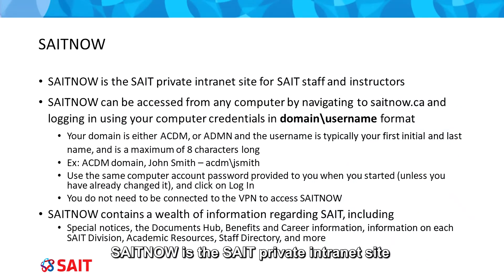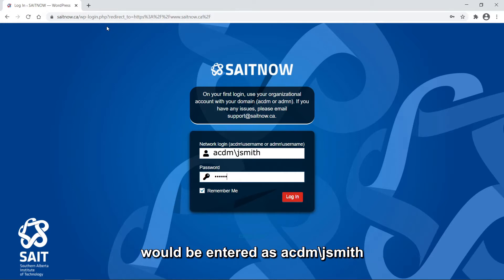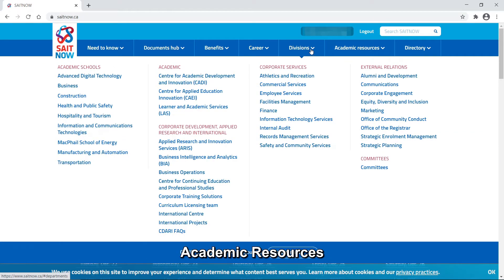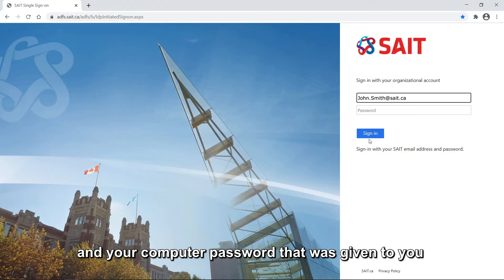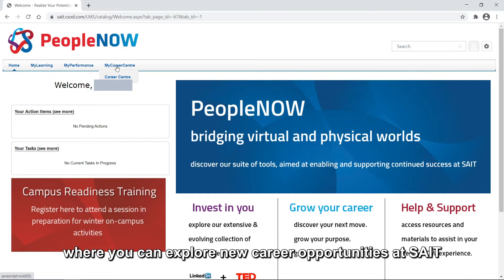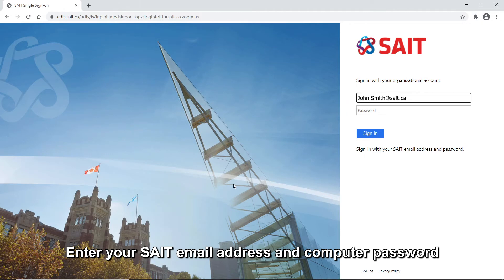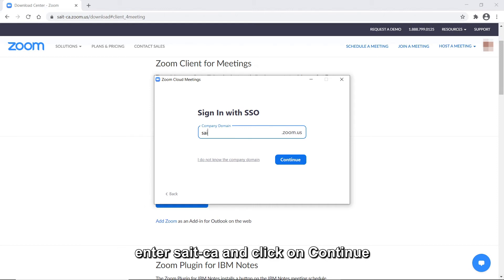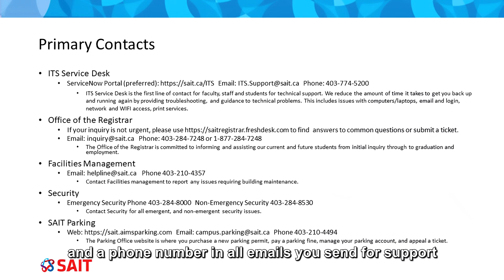Staff SAITNOW, PeopleNOW & ZOOM Tutorial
SAITNOW, PeopleNOW and Zoom tutorial for SAIT staff, covering: logging on to SAITNOW, logging on to PeopleNOW and logging on to Zoom.